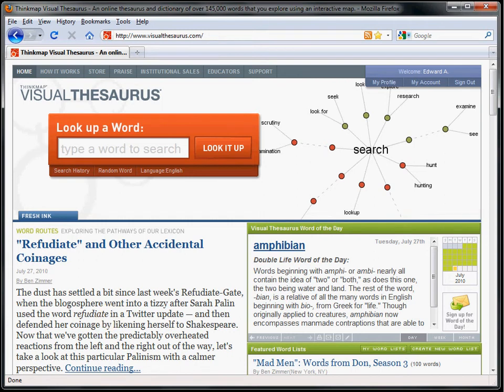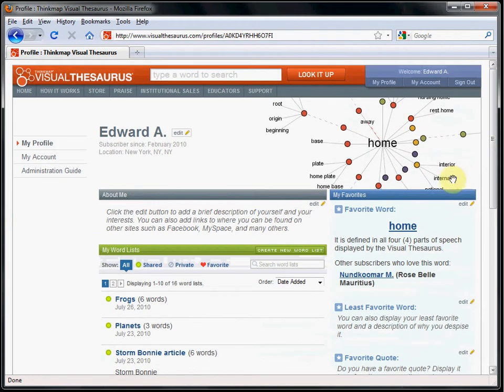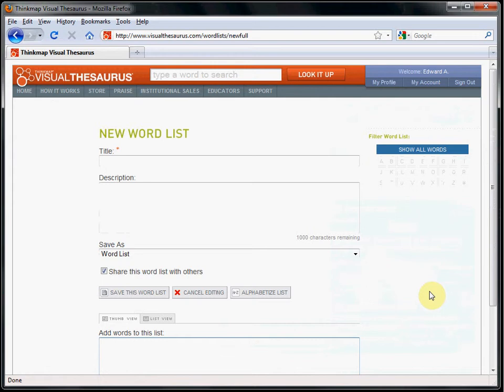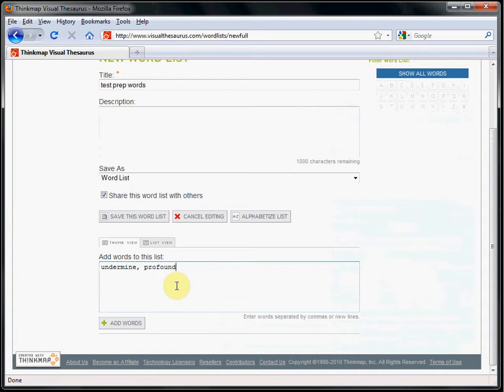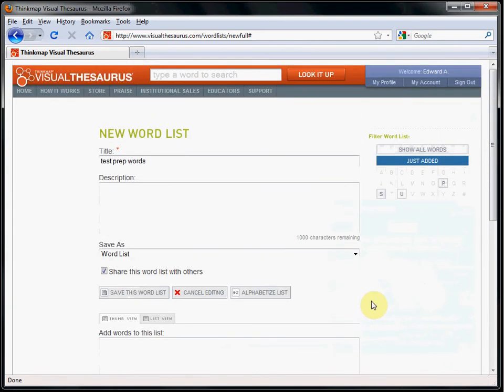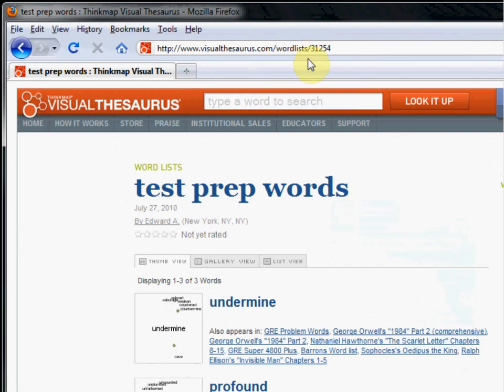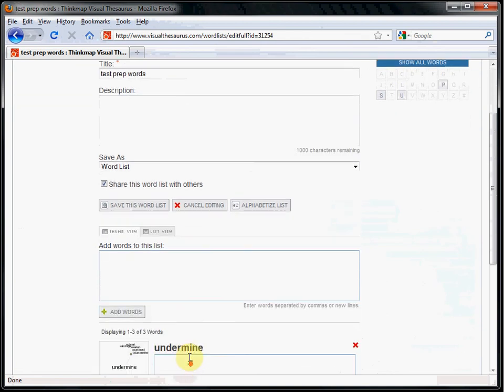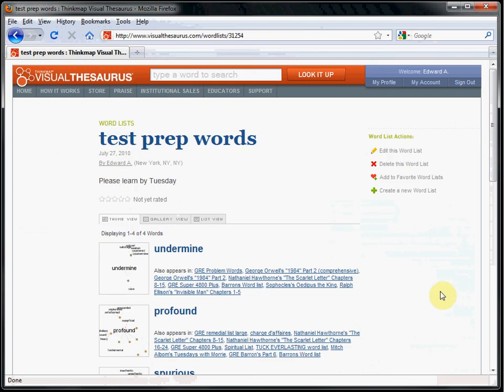Creating a Word List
The basic steps to follow, to create a word list, within your Visual Thesaurus account.